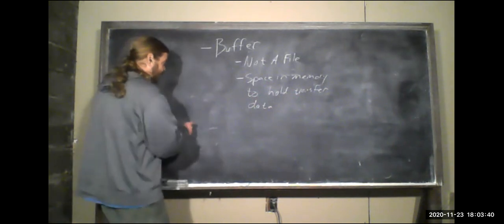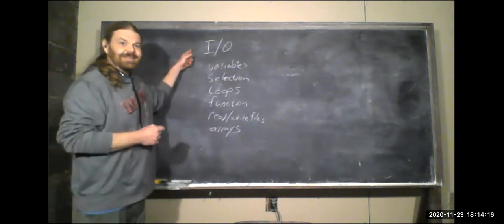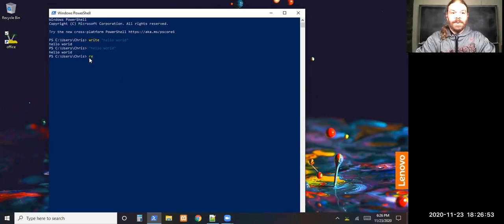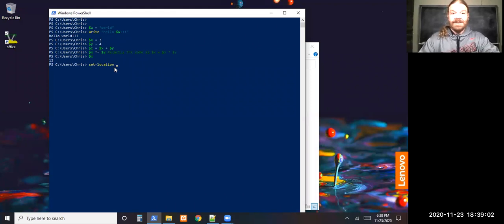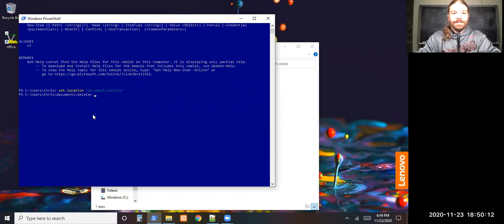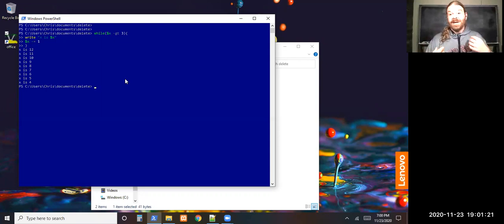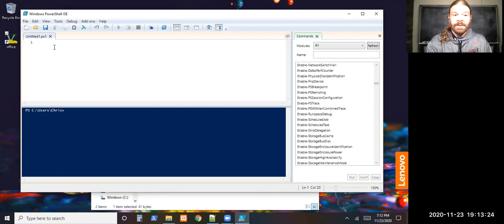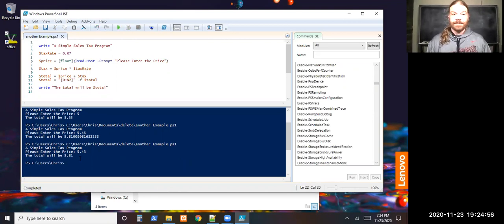SDEV 140 Fall 2020 Module 5 Lecture 1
In Fall of 2020 courses at Ivy Tech Community College were still running in a virtual format. This is a recording from the zoom session on November 23rd. In this lecture we looked at scripting in Powershell to see how the concepts we've been studying apply immediately to other languages.